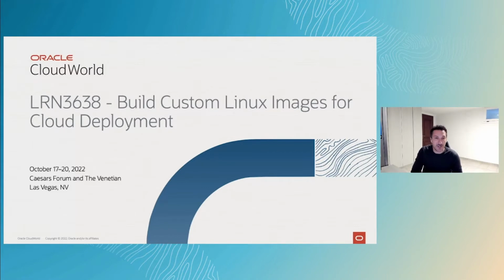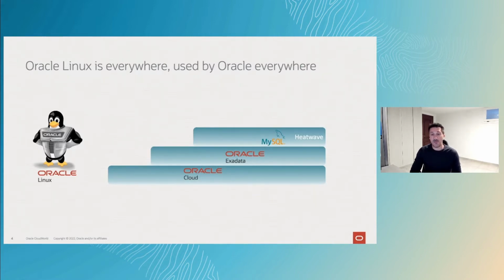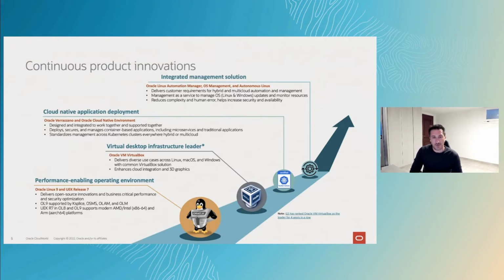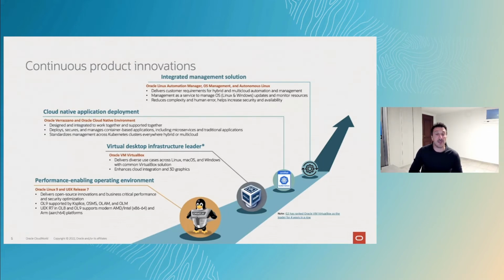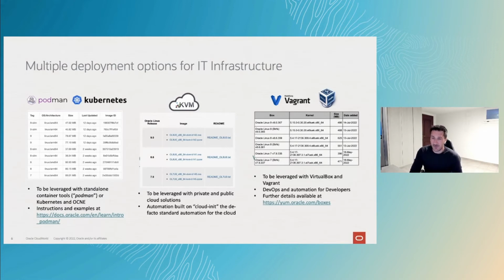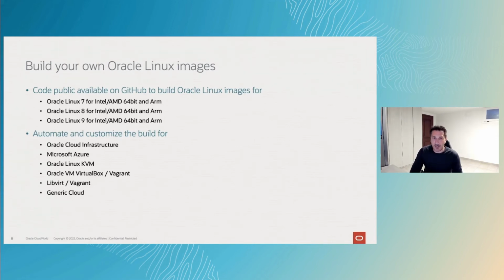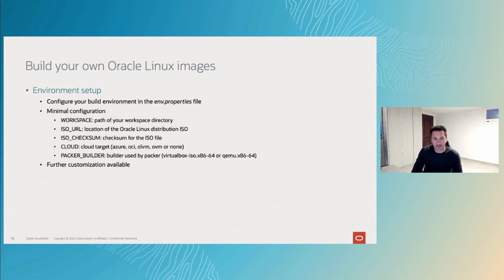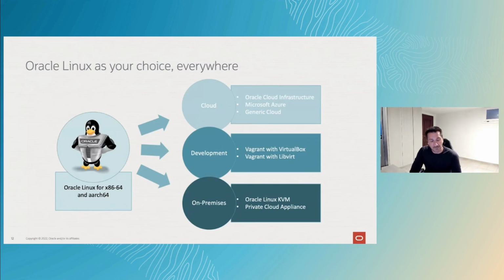Build custom Linux images for cloud deployment | CloudWorld 2022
Your application workloads may have specific requirements for the underlying Linux images, so how do you customize them for virtualized or multicloud deployments? Learn how, by using open source Oracle Linux image tools. Image building is accomplished using Packer to build images from the Oracle Linux ISO using Oracle VM VirtualBox or QEMU/KVM builders.

Watch Simon Coter of Oracle discuss building custom Linux images for cloud deployment at CloudWorld 2022.